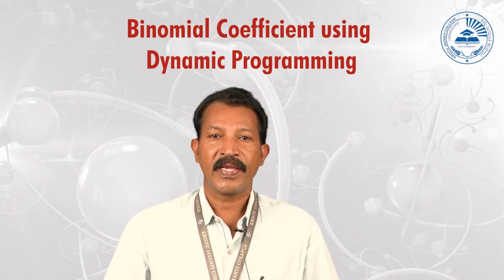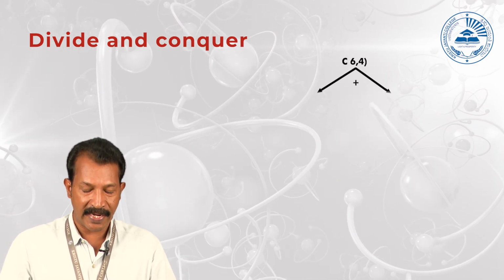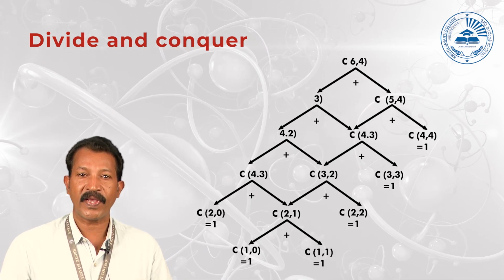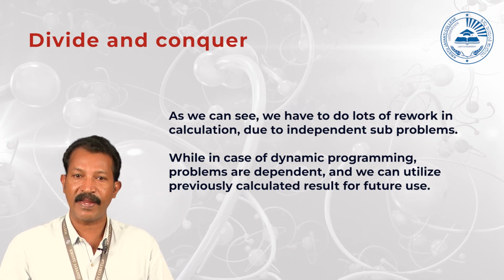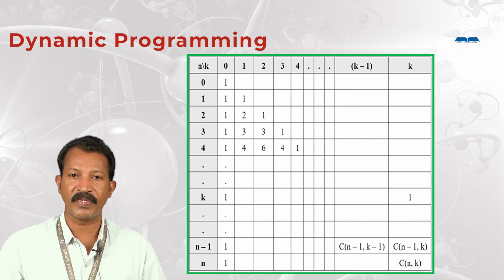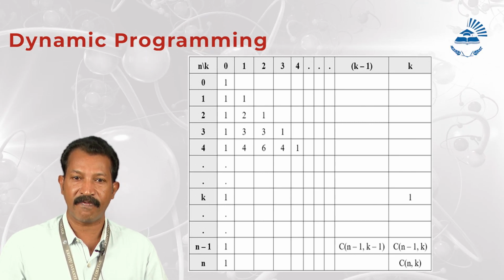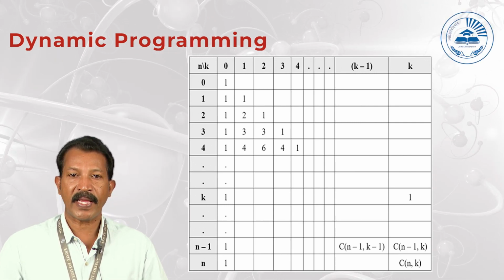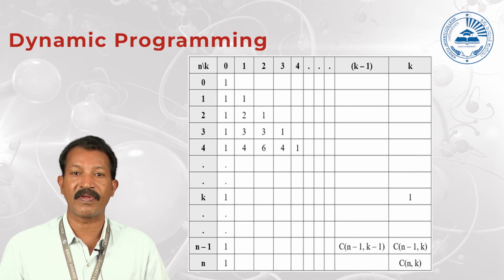DrSKVR090224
Binomial Coefficient using dynamic programming